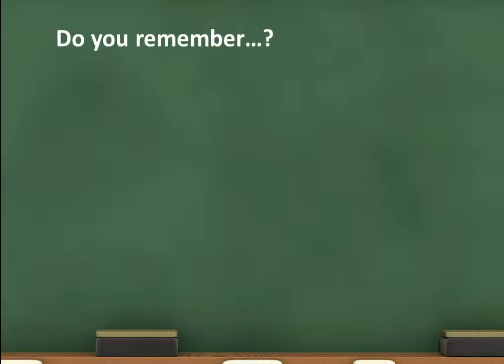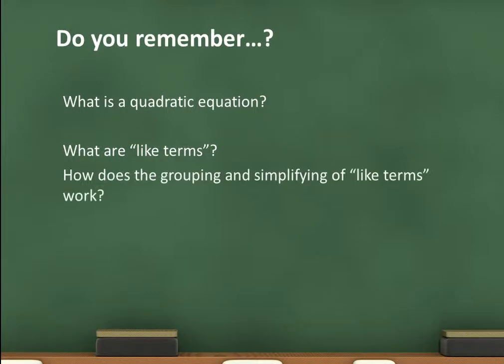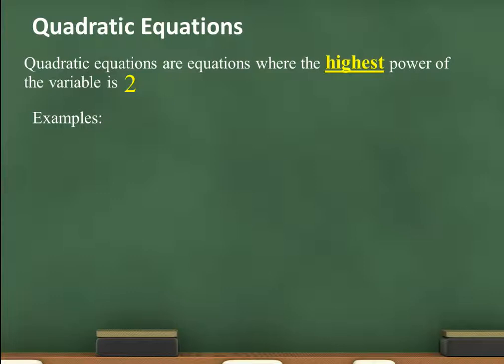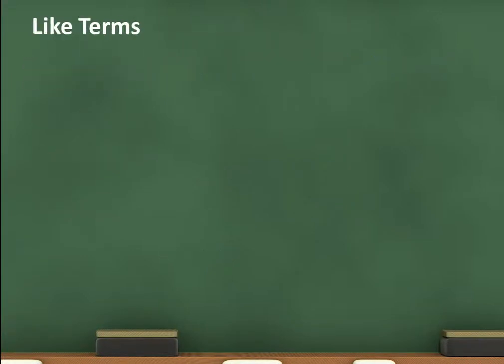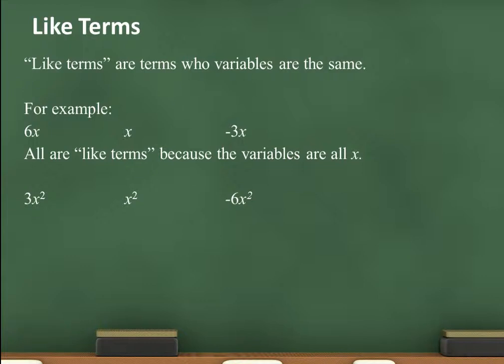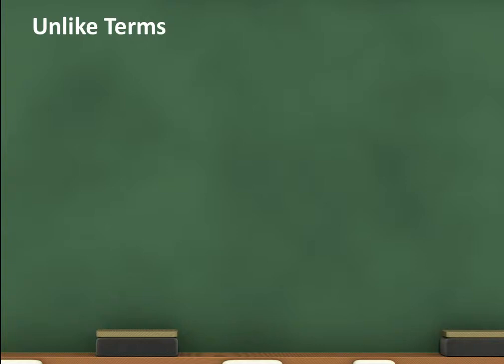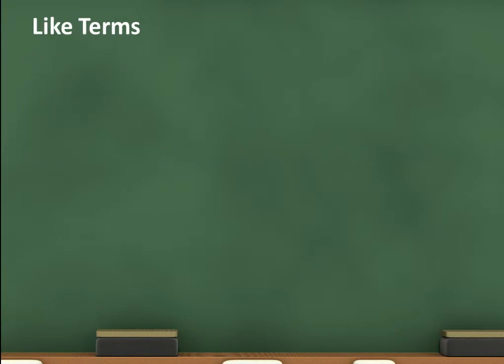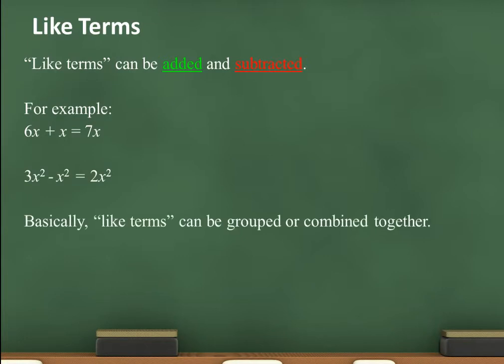Expansion and Factorisation of Quadratic Expressions 1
Revising Quadratic Eqns and Like Terms